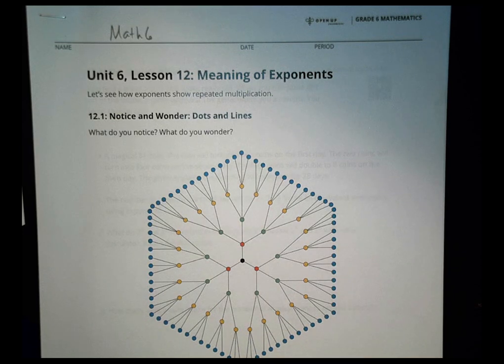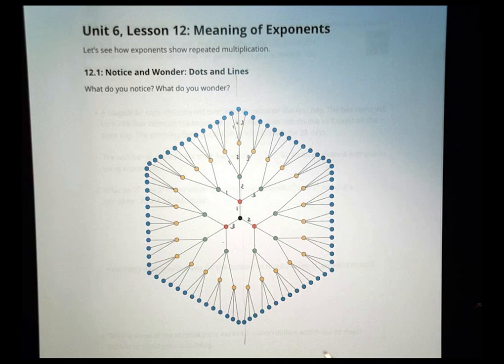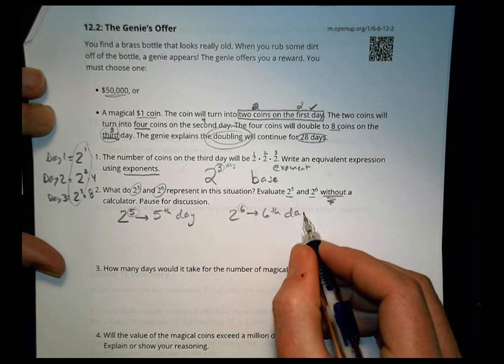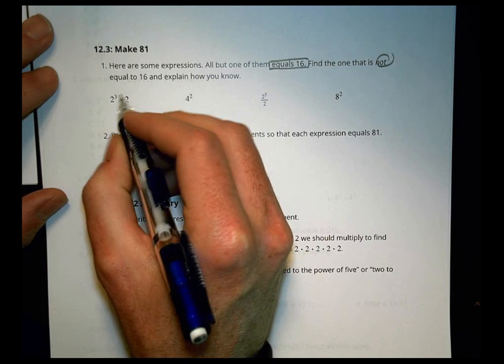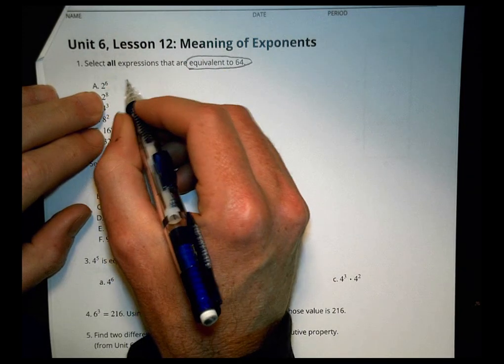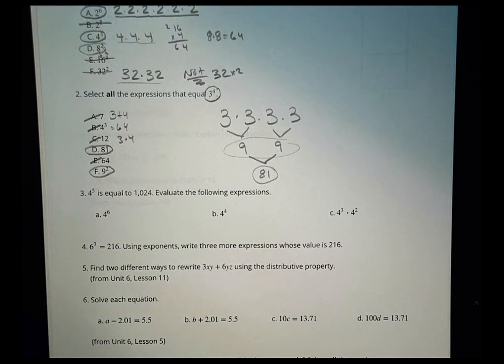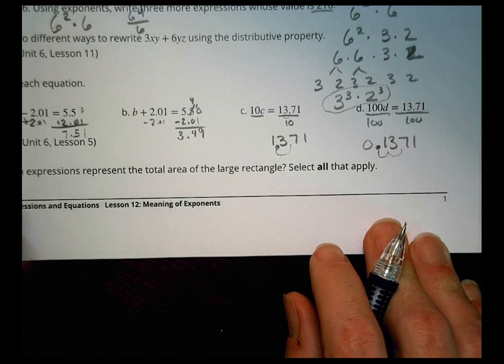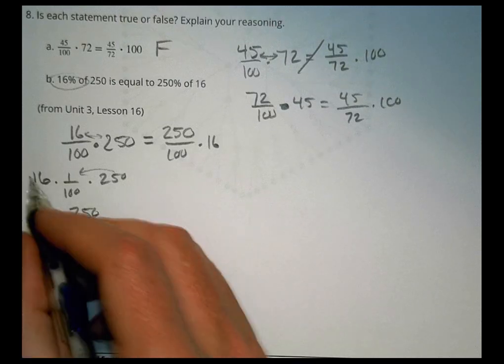6 6 12 Grade 6 Unit 6 Lesson 12 Morgan - Open Up Resources